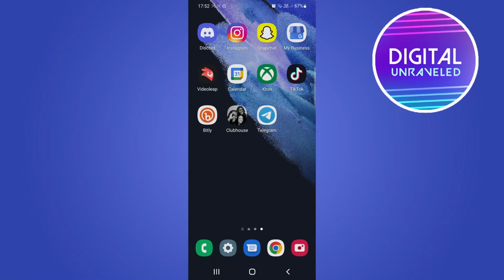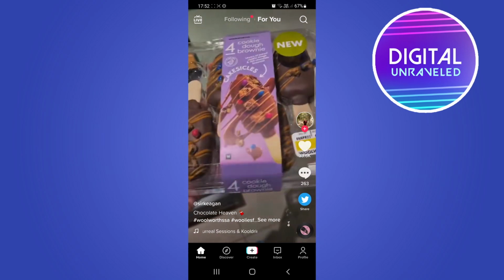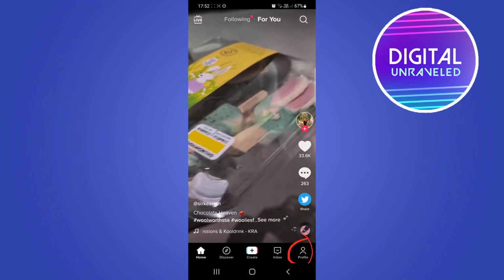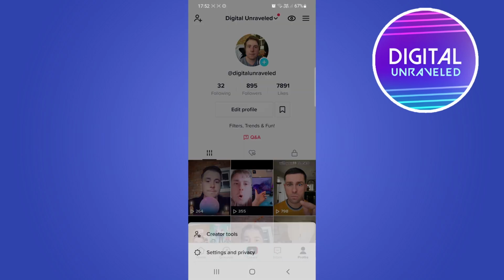How To Turn On Post View History On Tiktok (NEW!)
Learn How To Turn On Post View History On Tiktok